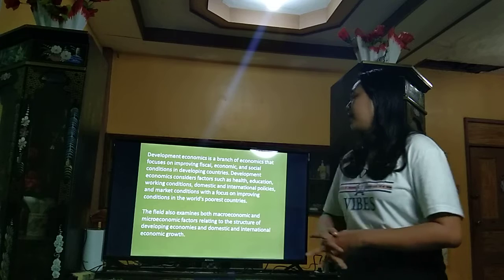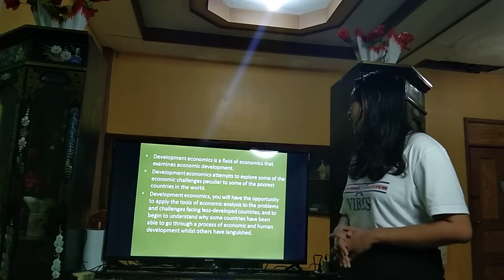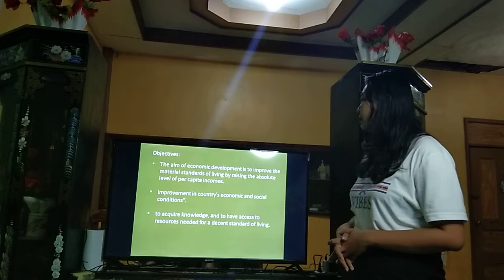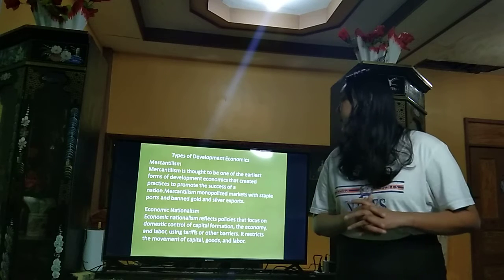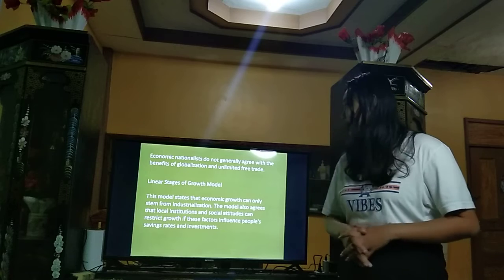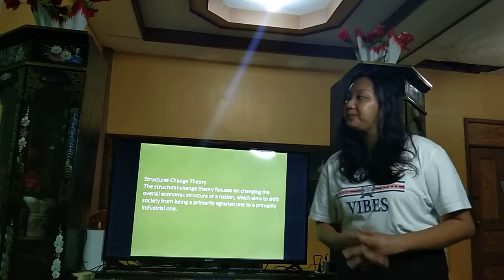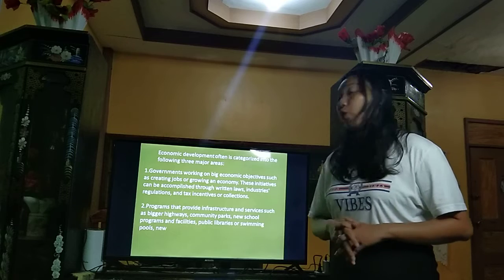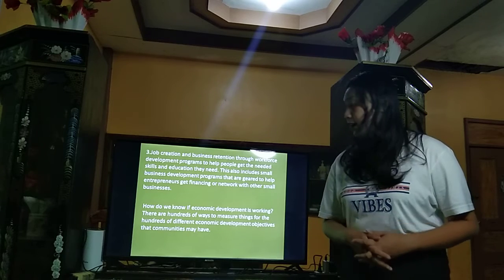November 1, 2021